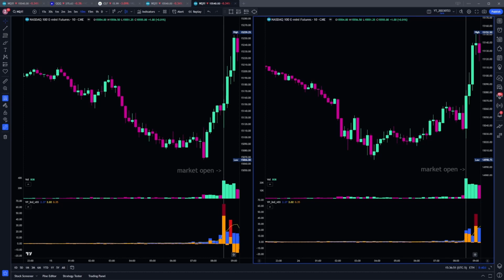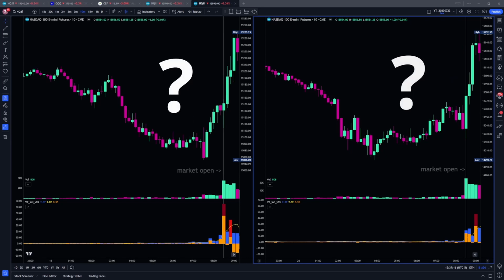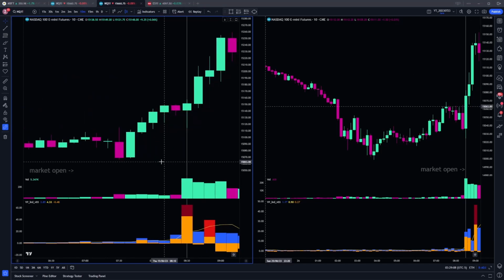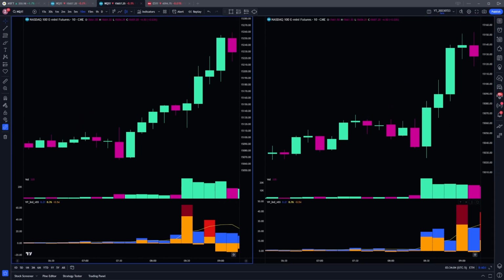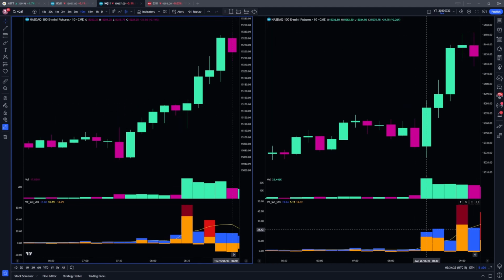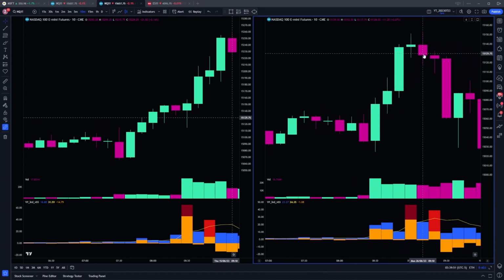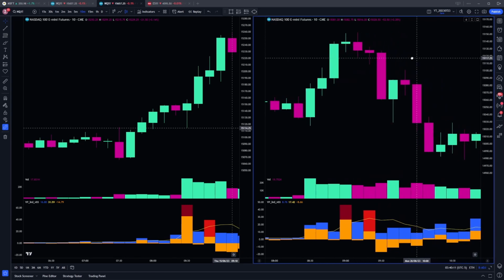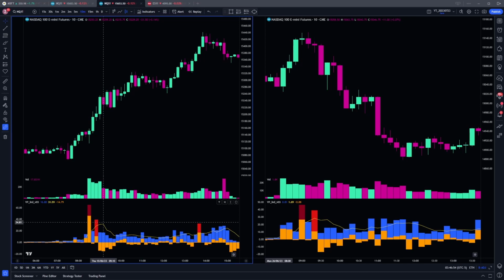Essential indicator to detect REVERSALS [NQ Daytrading]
I'm a Futures daytrader who specializes in NQ scalping on very low timeframes. I have developed my own system which uses price action and volume to identify powerful support/resistance levels.
If you want to check out my indicator yourself, you can fill in this form to get access in Tradingview:

In this video I want the show you how you can identify if a trend will continue or reverse on a 10min timeframe. By detecting key resistance levels and examining the price action afterwards, you get a higher chance of finding reversals. I use this system to give me trend directions while daytrading on a 1min timeframe.

Trading Futures contracts carries a high level of risk and is not suitable for all investors. Past performance is not indicative of future results. A high degree of leverage is dangerous and can work against you as well as for you. You should not invest money that you cannot afford to lose. No representation is made that any account will or is likely to achieve profits or losses. Past performance is not indicative of future results. Individual results vary and no representation is made that anyone will or is likely to achieve profits or incur losses comparable to those that may be shown. You acknowledge and agree that no promise or guarantee of success or profitability has been made between you, and the YouTube Channel (KC Trading Insights).